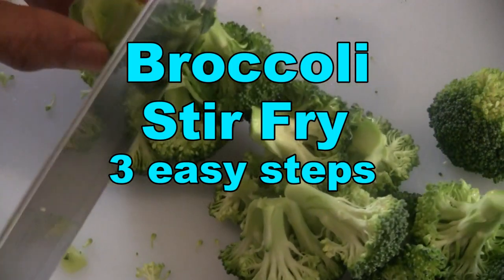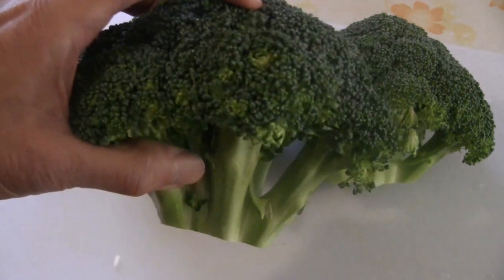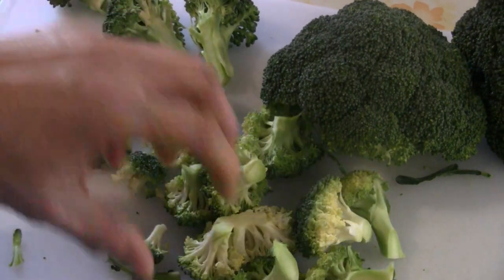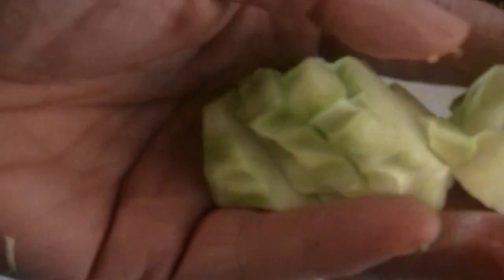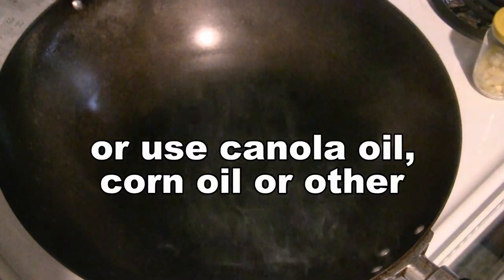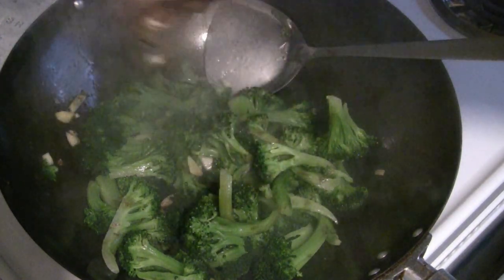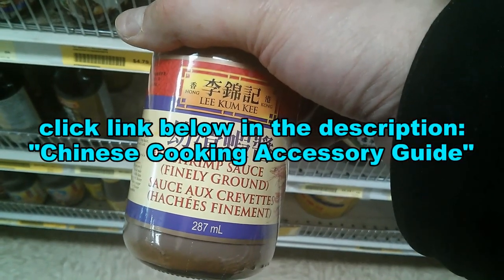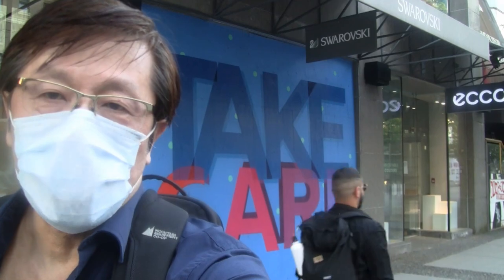Broccoli Stir Fry In 3 Easy Steps (Wok Hei Stir Fry Vegetables) How To Cut Broccoli For Stir Fry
Delicious Broccoli Stir Fry In 3 Easy Steps.  Includes how to cut broccoli for Chinese Wok Stir Fry.  Learn how to use a wok for stir fry broccoli and other kinds of vegetables.  Learn what ingredients to use when stir frying vegetables.  Wok hei is the carbon seared flavor added to your stir fry when you use a carbon steel wok.  You can get some wok hei in a regular fry pan, but you need a carbon steel wok to get the maximum wok hei.  Recipe is below.

Broccoli Stir Fry

3 to 4 cups broccoli, cut
3 tablespoons peanut oil  (or other cooking oil)
1 teaspoon chopped ginger
1 teaspoon chopped garlic
1/2 teaspoon salt
2 to 3 tablespoons light soy sauce
1 to 2  tablespoons Chinese oyster sauce

STEP 1:

Cut broccoli into "florets", which is the top of the broccoli.  Cut off the thick
skin of the stem and cut into slices.

STEP 2:

Put broccoli in boiling water for 2 to 3 minutes.  Boil longer if you like for
more tender broccoli.  Drain broccoli in a strainer and let dry.

STEP 3:

Preheat a wok or frying pan at medium to high heat.  Add cooking oil.  Add
chopped ginger and chopped garlic.  Briefly stir fry for 15 to 20 seconds.
Add broccoli and stir fry briefly.  Add salt, light soy sauce and Chinese oyster
sauce.  Do final brief stir fry.  Serve broccoli on a nice plate.